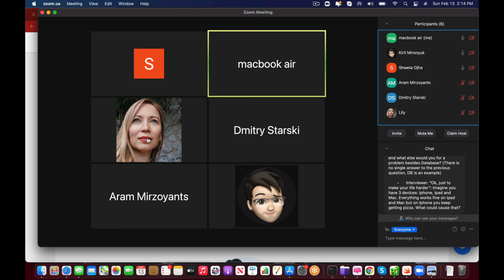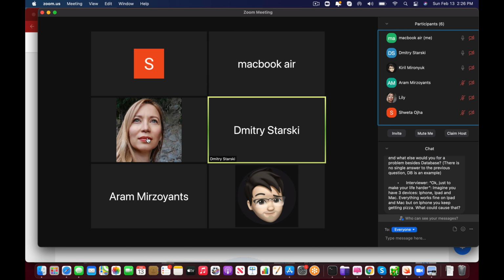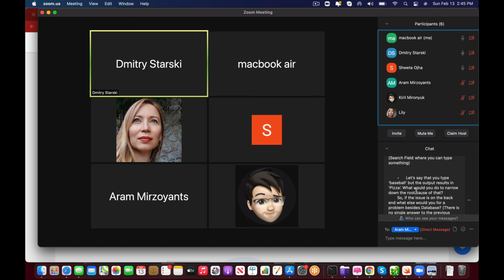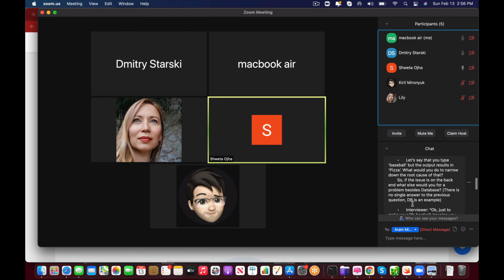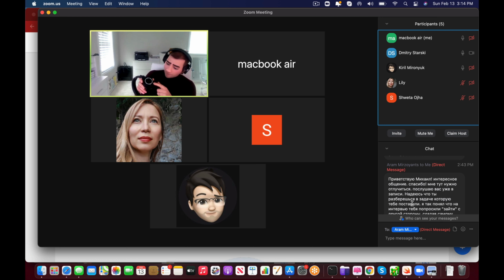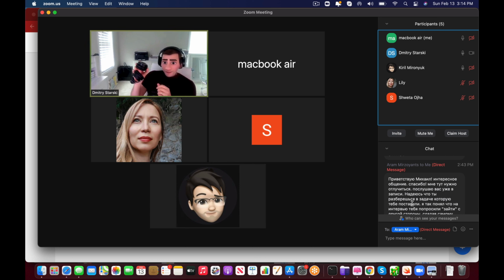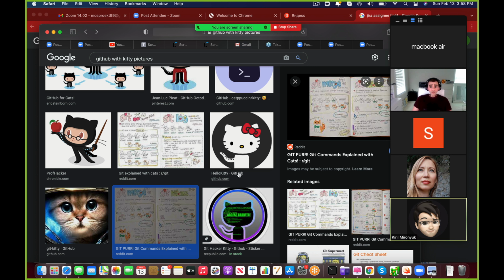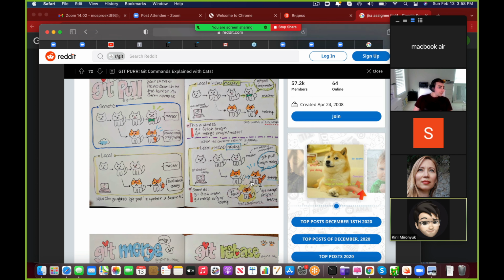02.13 Zoom QA Mock-Interview Q&A ver.2.0 with sound (February 13)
02.13 Zoom QA Mock-Interview Q&A ver.2.0
with sound (February 13)

Thanks Shweta for keeping us speaking only English :))